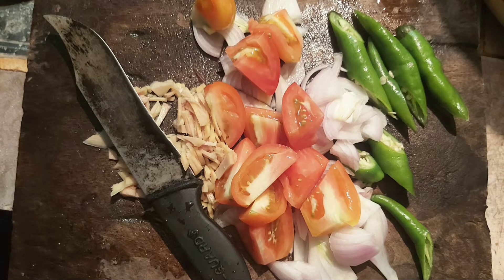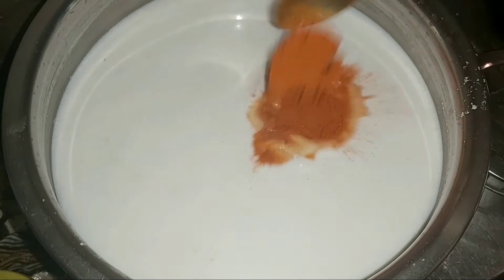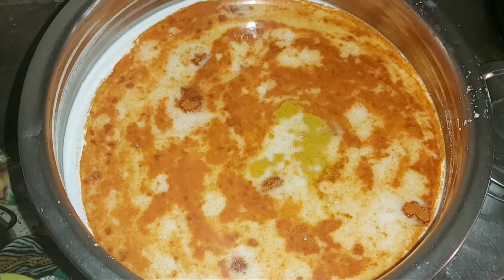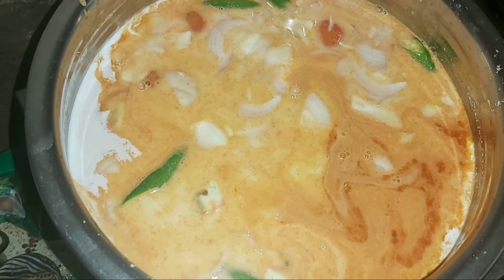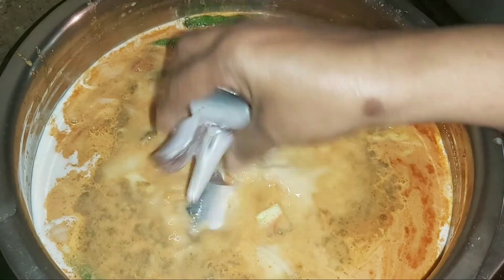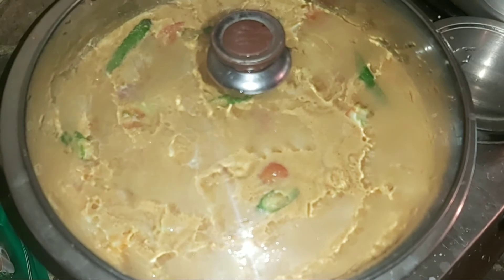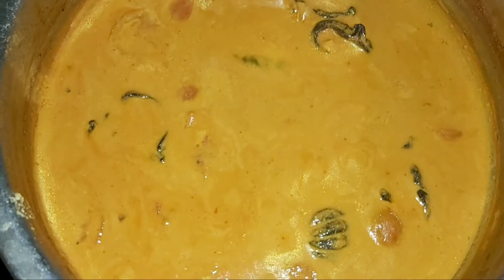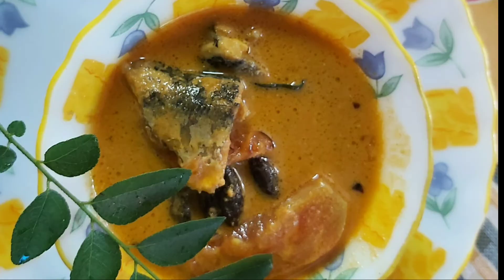തേങ്ങ പാൽ ഒഴിച്ച മീൻ കറി | Simple and Tasty Naadan Fish Curry|Kerala Style|Malayalam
Ingredients:
Fish
Chilli Powder
Turmeric Powder
Coriander powder
Onion
Ginger
Green chilli
Tomato
Curry leaves
Coconut Oil
Salt
Kudam Puli (Gambooge)
Water
Coconut milk